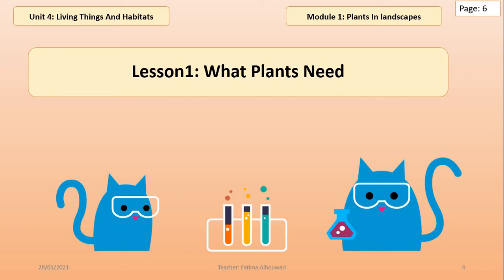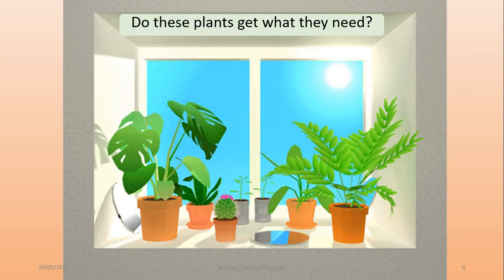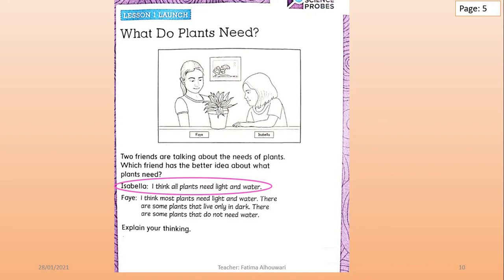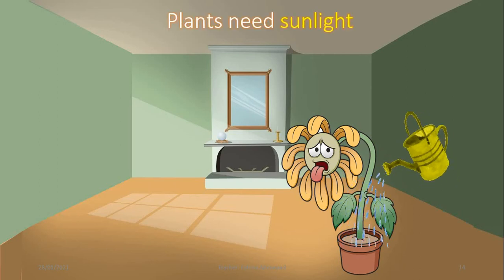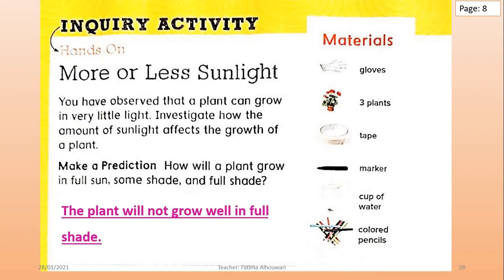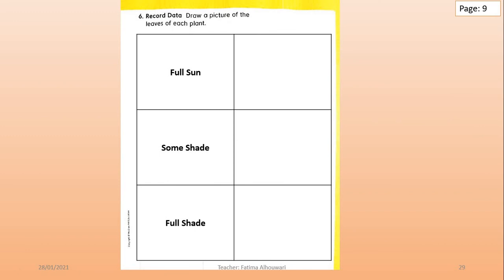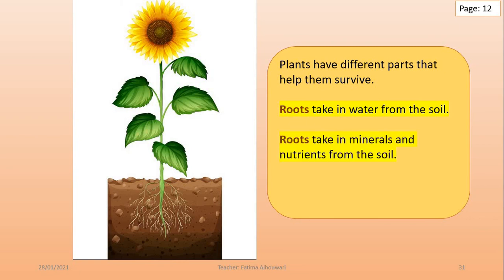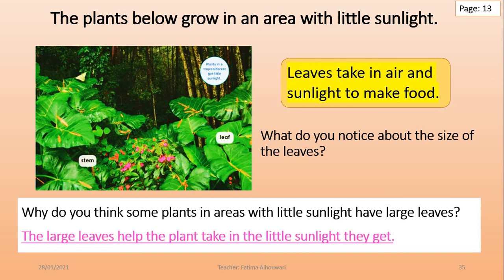G2 Science U4 M1 L1 What Plants Need part1